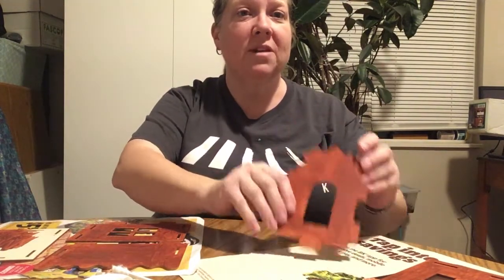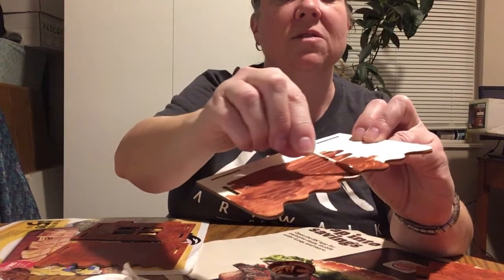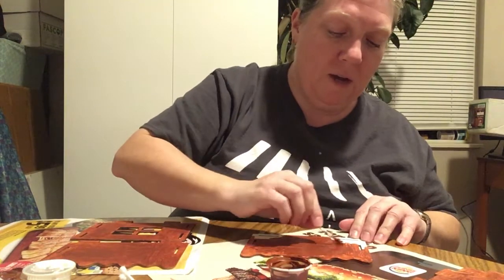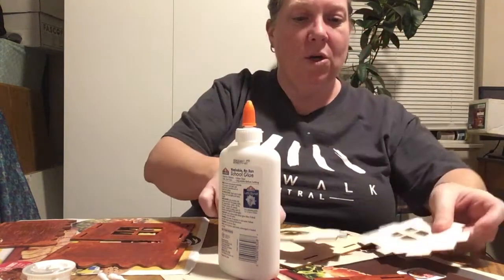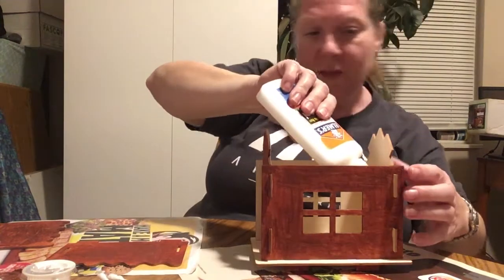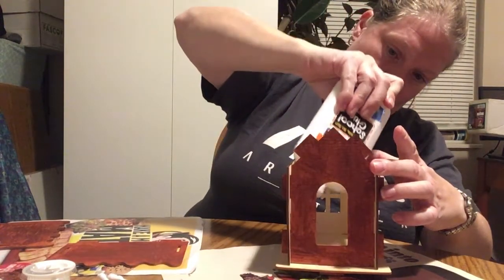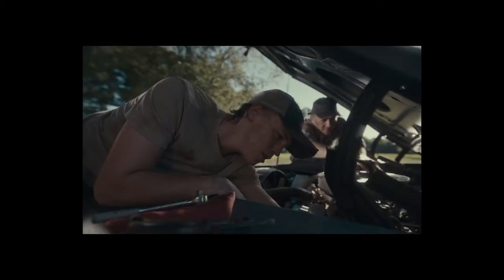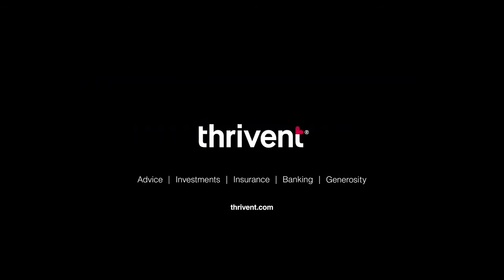2020 11 27 Holiday Take & Make Gingerbread House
Join Amy Powell, Executive Director of Art Reach of Mid Michigan, as she leads participants through creating Wooden Gingerbread Houses.